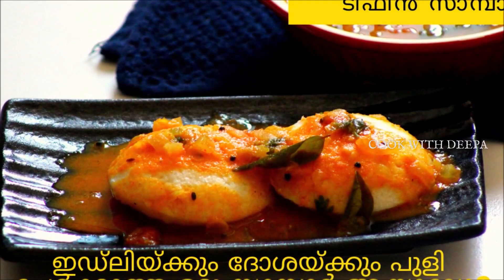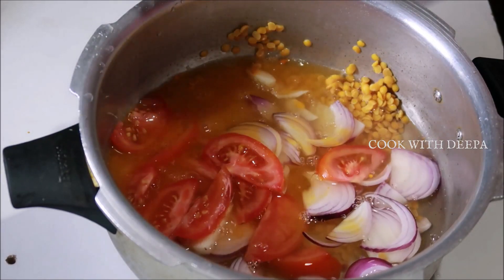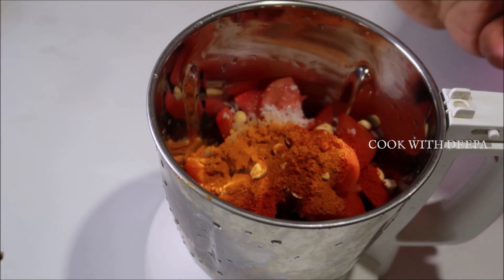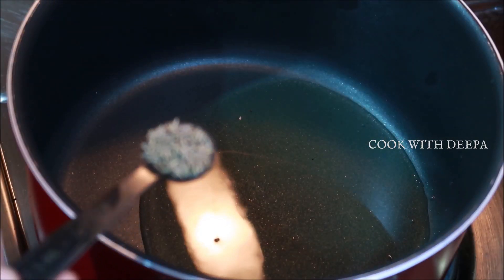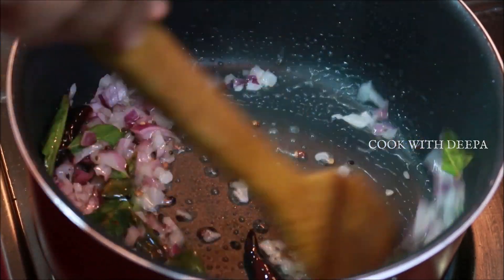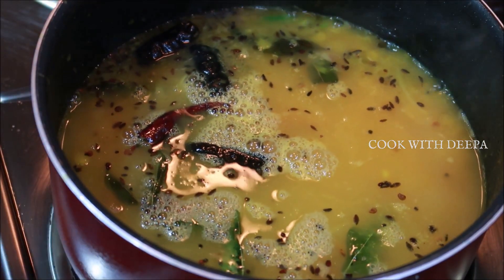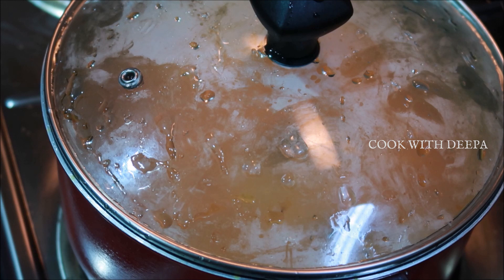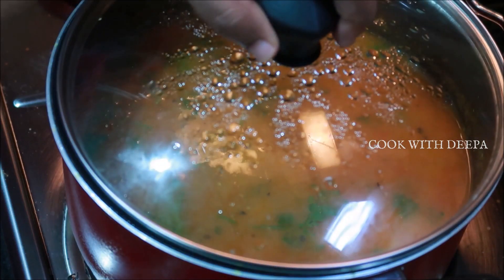ഇഡലിക്കും ദോശക്കും ഒരു അടിപൊളി സാമ്പാർ/ ടിഫിൻ സാമ്പാർ /Tiffin Sambar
Tiffin sambar or commonly known as Idli sambar is a creamy, flavourful and a mildly sour & sweet lentil based gravy. This unique sambar pairs excellently well with Indian tiffins like dosa, idli ulundu vadai and pongal. This is almost similar to the sambar served in South Indian restaurants.